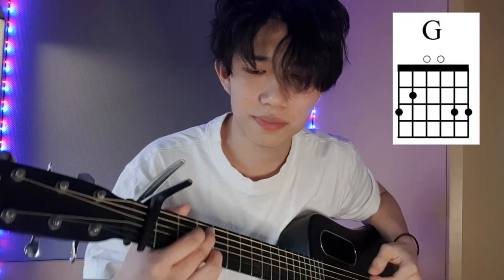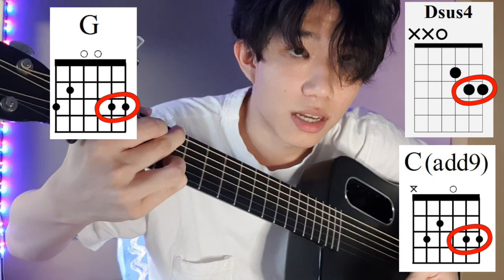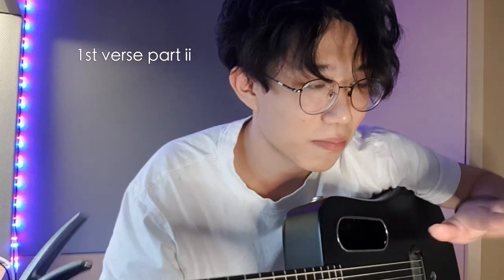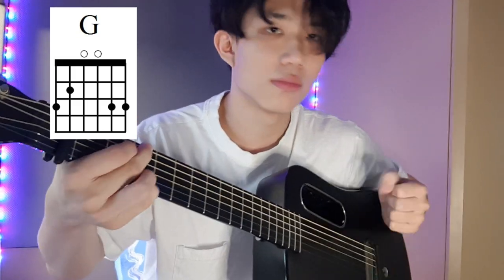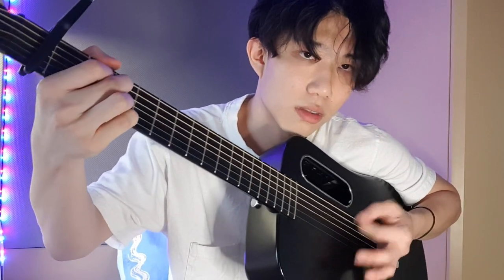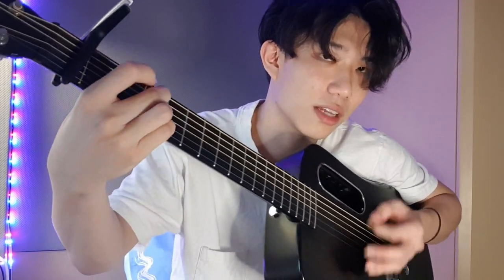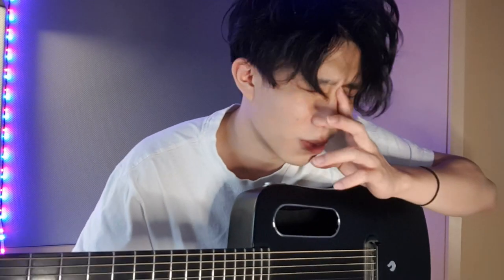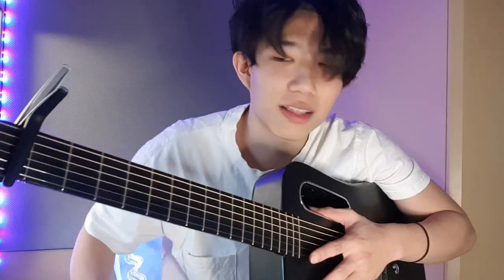BTS BUTTER - SUPER EASY GUITAR TUTORIAL (beginner friendly chords)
SUPER EASY GUITAR TUTORIAL - BTS BUTTER (BEGINNER FRIENDLY CHORDS)

Here is a very easy tutorial on how to play BTS's new song pink's newsong - Butter which I made using ONLY BASIC CHORDS that are beginner-friendly. BTS butter guitar tutorial - This song is truly an amazing song and it had gained so many views on youtube video within 24 hours. I am honored to be able to make a content out of it within 24 hours as well :) heheh so I decided to jump into the hype train and make a simple tutorial for all BTS fans out there  - the BTS army - so that they can jam along with their new favorite song. I watched their music video and its truly amazing. I probably should do more k-pop songs in the future.

Timestamp:
0:00 - Intro
1:00 - preview
1:33 - basics of the song
4:59 - verse 1 part i
5:29 - verse 1 part ii
7:16 - pre-chorus
9:39 - chorus
11:00 - verse 2, pre-chorus 2, chorus 2
12:09 - beat drop
12:47 - RM and Suga Rap and ending
13:10 - results

a bts story,
a bts army died,
a bts soft playlist for when you need comfort,
a bts concert,
a bts video to make you happy,
bts boy with luv,
bts butter vlive,
bts butter teaser,
bts butter dance,
v bts,
v bts song,
v bts funny moments,
v bts sweet night,
v bts fancam,
v bts singing,
v bts singularity,
v bts dance,
bts concert,
bts conference butter,
bts countdown butter,
bts cooking,
bts carpool karaoke,
bts cover,
bts count view,
yesha c bts,
cookie swirl c bts,
lemona vitamin c bts,
a b c bts,
lil nas x bts,
studio c bts,
blackpink x bts,
bts dance practice,
bts dna,
bts dope,
bts dance,
bts danger,
bts dionysus,
bts dynamite live,
dna bts,
dna bts live,
dna bts lyrics,
dna bts dance,
dna bts reaction,
dna bts piano,
dna bts cover,
dna bts audio,
bts euphoria,
bts epiphany,
bts eng sub,
bts english,
bts eating,
bts ellen show,
bts encore,
bts ego,
e bts songs,
e bts interview,
e bts grammys,
on bts lyrics,
e bts dna,
e bts dynamite,
on e bts full concert,
on e bts concert,
bts fake love,
bts film out,
bts fix you,
bts fire,
bts ff,
bts funny moments,
bts fix you reaction,
bts fila,
f btsc,
f bts live,
f-btsd,
g.c.f bts,
g.a.f bts dorm,
glee asian f bts,
axel f bts,
concorde f-btsc,
bts grammy 2021,
bts grammy,
bts global press conference butter,
bts grammy 2021 performance,
bts gogo,
bts game caterers,
bts grammy performance,
bts global conference butter,
polo g bts,
rapstar polo g bts,
warren g bts,
flow g bts,
warren g bts song,
sheff g bts,
polo g bts clean,
polo g bts reaction,
bts home,
bts halsey,
bts house,
bts heartbeat,
bts house of cards,
bts hybe,
bts highlight reel,
bts pori hori h,
katil kon hai bts,
u g h bts,
triple h bts,
kon h bts,
kuch toh hai bts,
k.h bts,
r2h bts,
bts idol,
bts interview,
bts i need u,
bts in the soop,
bts imagine,
bts idol live,
bts idol dance practice,
bts interview butter,
i bts song,
i bts v,
i bts idol,
i bts dynamite,
i bts si sono sciolti,
i bts sono fidanzati,
i bts sono rifatti,
i bts fumano,
bts jungkook,
bts jin,
bts jimin,
bts james corden,
bts jimmy fallon,
bts japanese songs,
bts just one day,
bts jump,
j bts song,
3j bts dance,
three j bts,
the j bts medley,
jessie j bts,
the j bts dance cover,
army.j.bts,
bts j hope,
bts karaoke,
bts kbs,
bts knowing brother,
bts kiss,
bts kidnapped prank,
bts kids,
bts kloud beer,
bts kids choice awards,
k bts song,
k bts popular,
k bts news,
k bts army life goes on,
stage k bts,
archive k bts,
random k bts,
rated k bts,
bts life goes on,
bts lyrics,
bts live performance,
bts love yourself,
bts let go,
bts line distribution,
bts love maze,
l bts lyrics,
l bts mic drop,
fake love l bts,
dynamite l bts,
nick l bts,
detective l bts,
b w l bts,
b.i.l.l bts,
bts mic drop,
bts mcdonald,
bts mama,
bts mtv,
bts magic shop,
bts music video,
bts make it right,
bts new song,
bts not today,
bts no more dream,
bts no,
bts na pd,
bts news,
bts not today live,
bts no more dream live,
on bts,
on bts dance,
on bts live,
on bts dance practice,
on bts reaction,
on bts jimmy fallon,
on bts mv,
bts on,